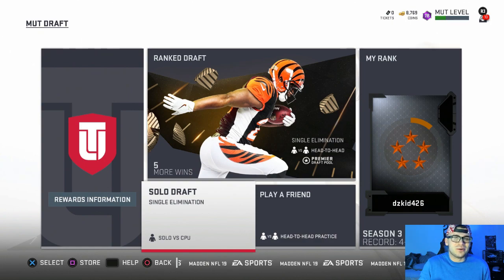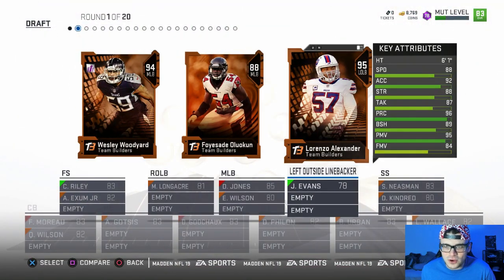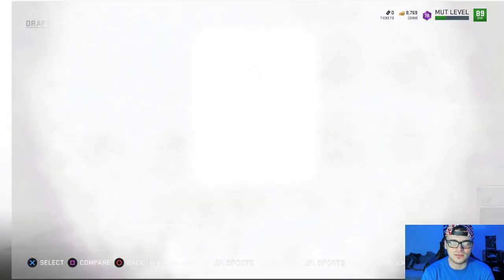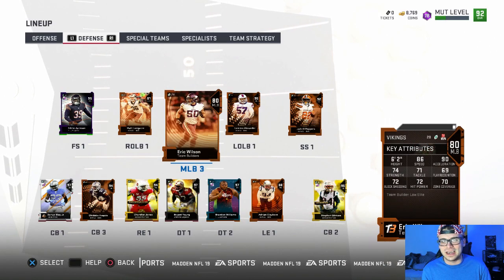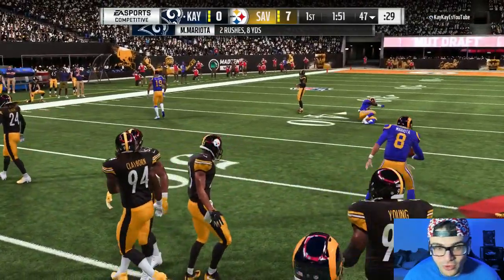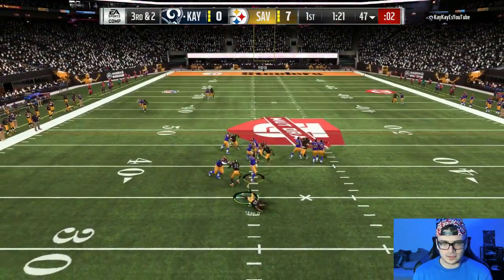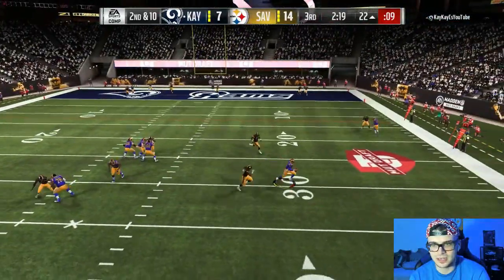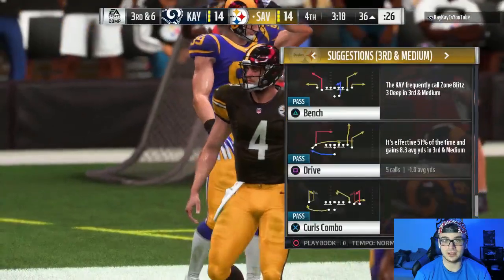HIGHEST OVERALL VS HIGHEST OVERALL AGAINST KAYKAYES! DEFENSIVE BATTLE! Madden 19 Draft Champions